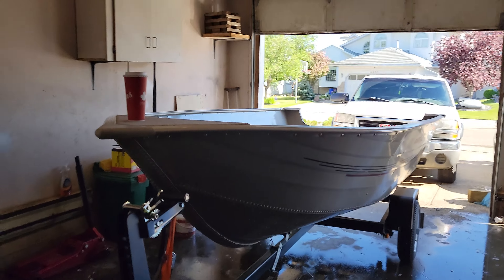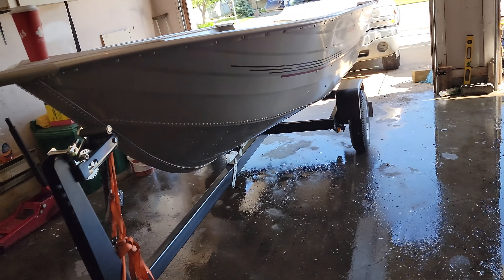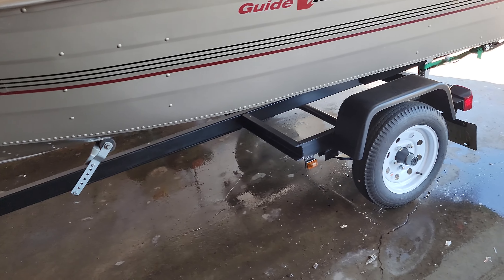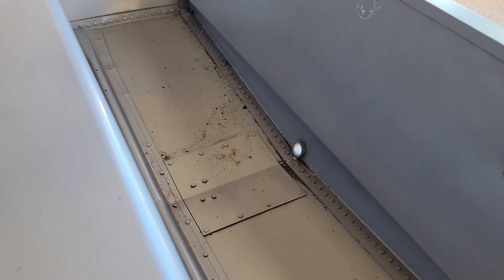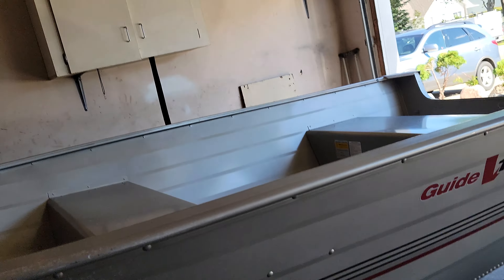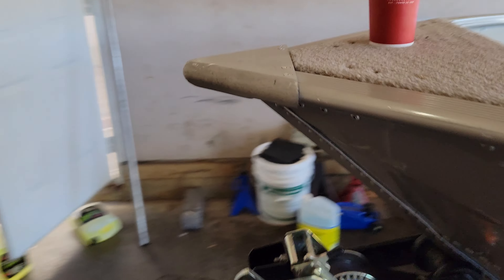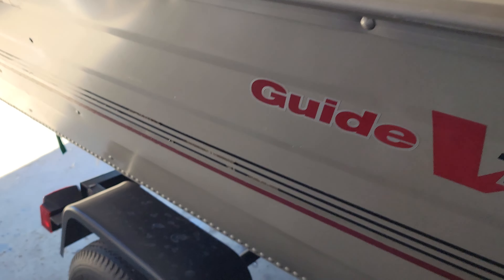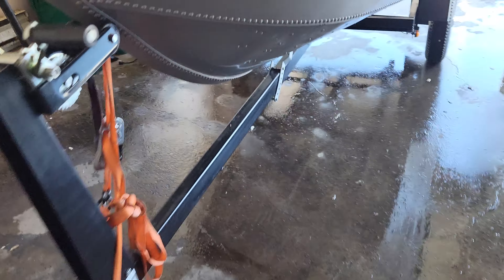NEW FISHING BOAT UPDATE MPM FISHING NEEDS A FISHING SPONSOR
My Rods:
spinning rods

hello everyone in today's video I go over the new boat and it's features it took a lot of hard work and effort to be able to purchase this myself I won't have a motor for a while till this upcoming season im going to be trying my hardest to save and work hard to get everything i need in the meantime so stay tuned. if any companies would like to help sponsor mpm fishing I'd love to partner with anyone send email inquiries to

list of things needed.
-boat motor
-trolling motor
-boat bumpers
-rod holders
-live well tank
-rods and reels
-live bait
-plastic lures
-flies
-sonar and gps
-camera gear

any thing will be used towards this youtube channel i plan on making some exclusive video footage for the end of summer many fishing challenges and tournaments to come